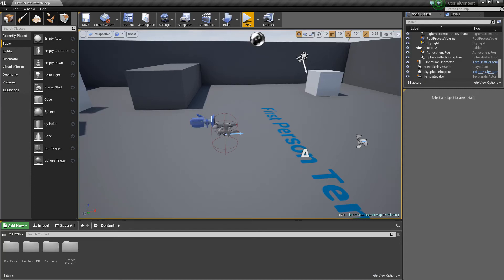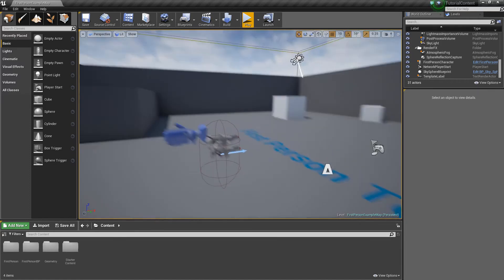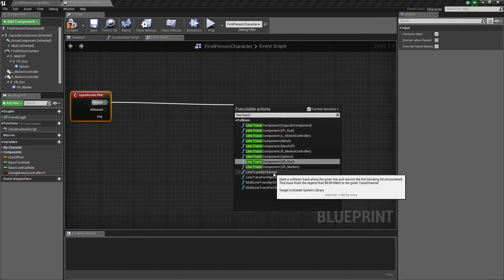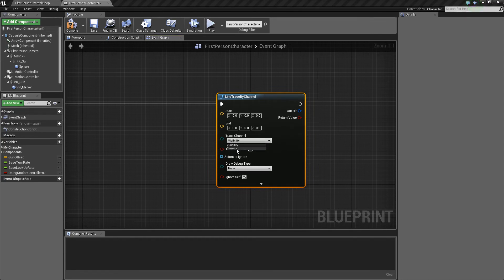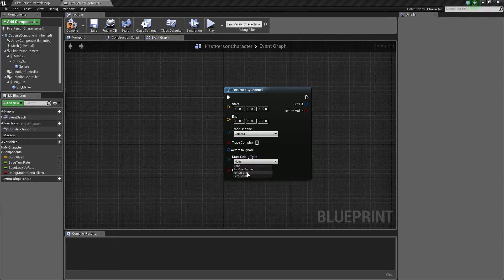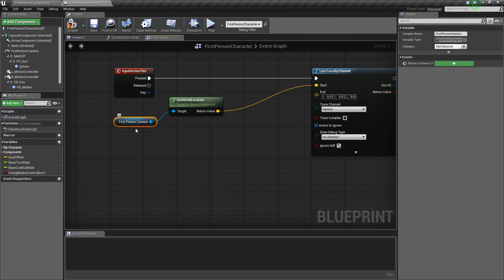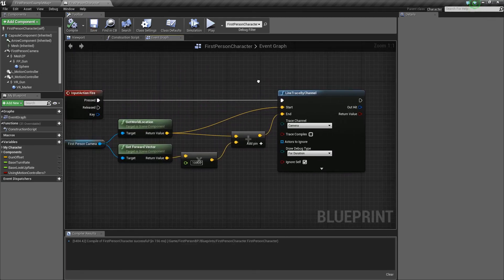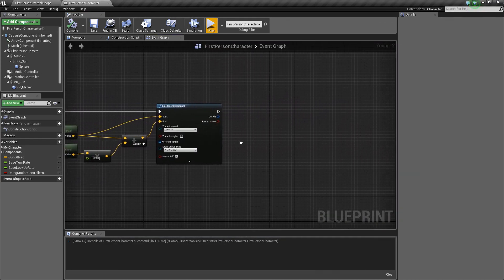Unreal Engine 4 - Line Trace Basics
In this video we look at using line traces and talk about what useful purposes they can serve.